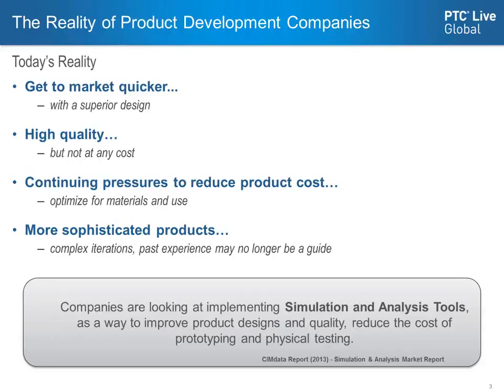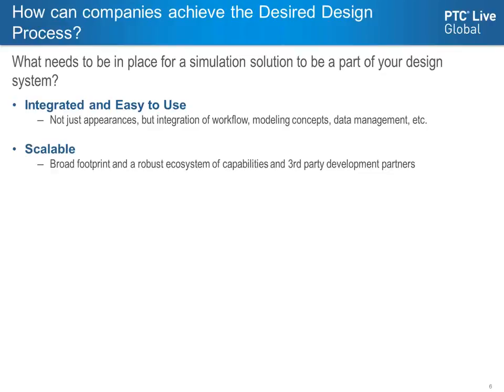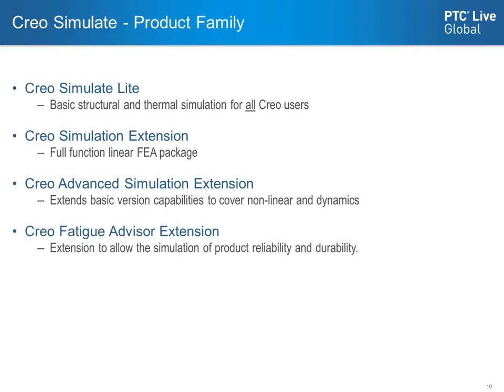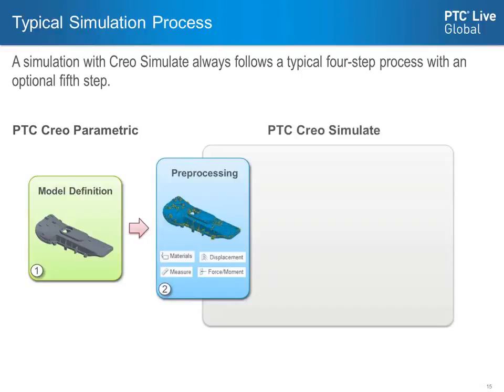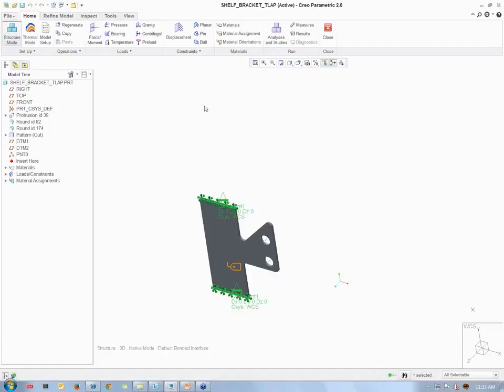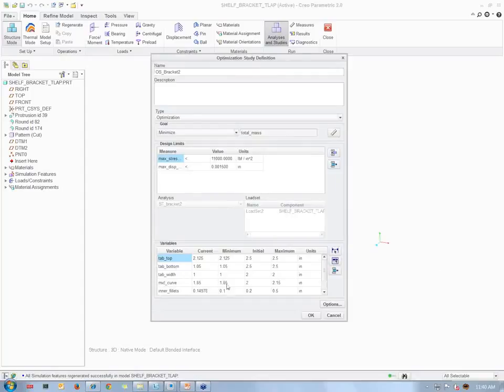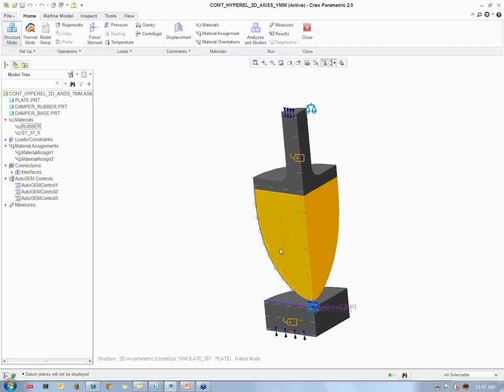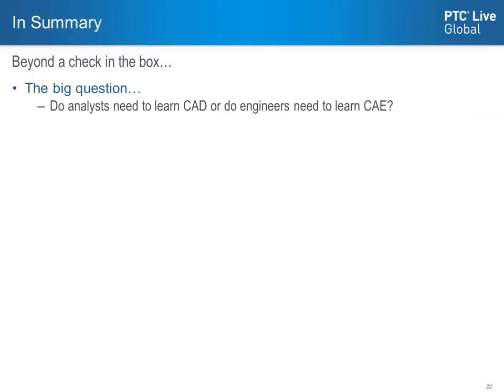Creo Simulate Webinar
Boston Engineering provides product design and engineering consulting solutions that drive innovation and achieve measurable results.  Additionally, Boston Engineering is also Northeast's largest PTC Software reseller and provides product lifecycle management (PLM) services.. Please contact us at to find out how we can support your product development needs.